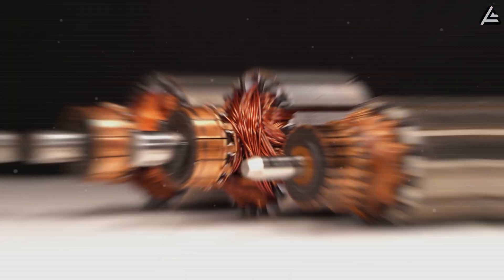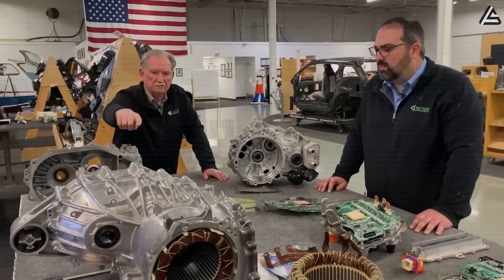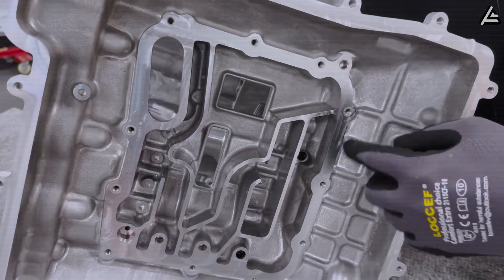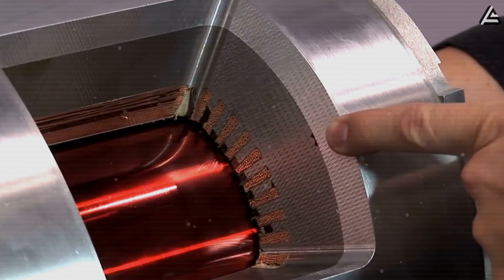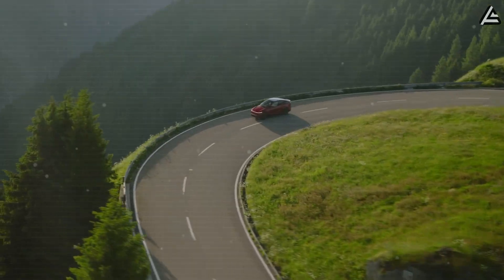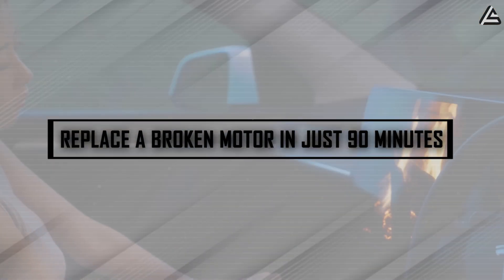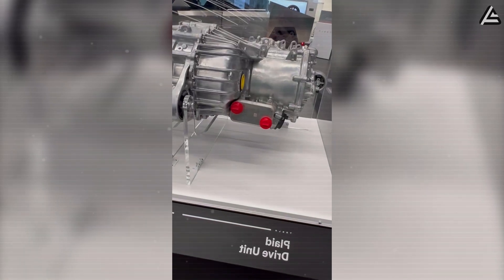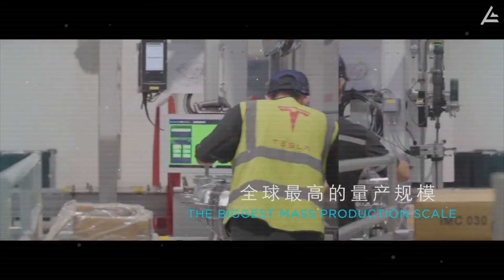Elon Musk Announced 2026 Tesla Motor Update: What’s SHOCKING Entire Industry?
00:00 Intro
01:05 How Did Tesla Build a Motor That Laughs Both at Ice and Fire?
05:03 How Did Tesla Build a Motor That Doesn’t Vibrate — Even at Full Power?
07:58 How Can Tesla Replace a Broken Motor in Just 90 Minutes — for One-Third the Cost?
10:29 Outro
Elon Musk Announced 2026 Tesla Motor Update: What’s SHOCKING Entire Industry? Temperature has always been the silent enemy of the electric motor. Every single degree, up or down, is a test: the limit of materials, the stability of current, and the driver’s faith that their car won’t betray them in the middle of a desert or a snowstorm.

Elon Musk Announced 2026 Tesla Motor Update: What’s SHOCKING Entire Industry? Elon Musk has just unveiled the 2026 Tesla motor update — and for the first time, it looks like that limit is about to disappear. We’re talking about a motor that laughs at ice, ignores heat, silences vibration, and can literally swap its own heart in 90 minutes — all while costing a third of what today’s EV motors do. Let’s dig into how Elon Musk actually pulled these off.

Elon Musk Announced 2026 Tesla Motor Update: What’s SHOCKING Entire Industry? We’re closing in on 17,567 subscribers, and it’s your curiosity that fuels every no-nonsense deep-dive we deliver. If you’re done with flashy marketing and want clear, intelligent breakdowns of EV tech that actually matter, hit Subscribe, tap the bell, and join a community that sees beyond the buzz.
How Did Tesla Build a Motor That Laughs Both at Ice and Fire?
If you’ve owned a car long enough, you already know — cold and heat are a car’s worst enemies. When it’s freezing, batteries slow down, oil thickens, and everything just feels heavier. When it’s too hot, the engine struggles, wiring cooks, and something eventually gives up. For years, that’s just been part of driving life. But Tesla’s 2026 motor? It’s built to act like weather doesn’t exist.